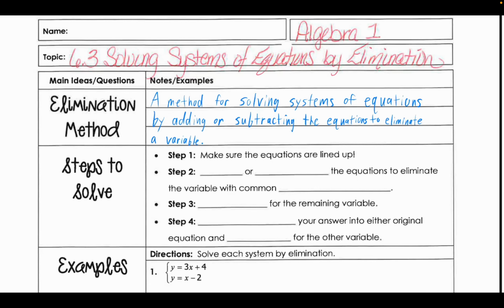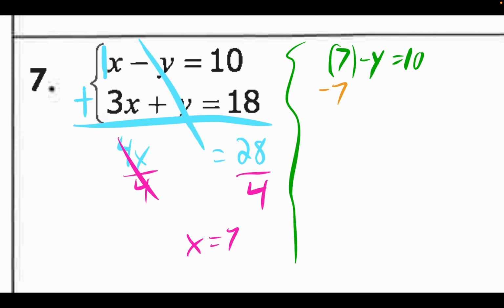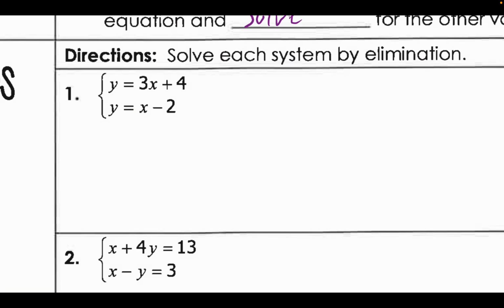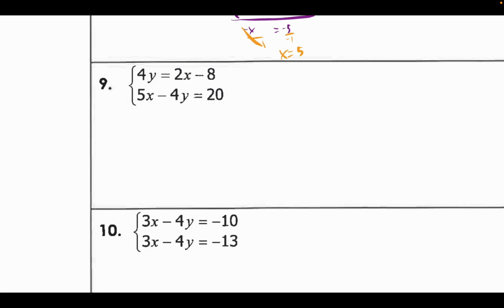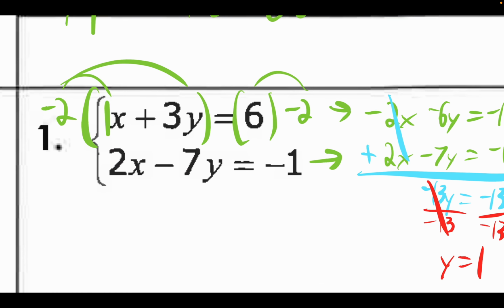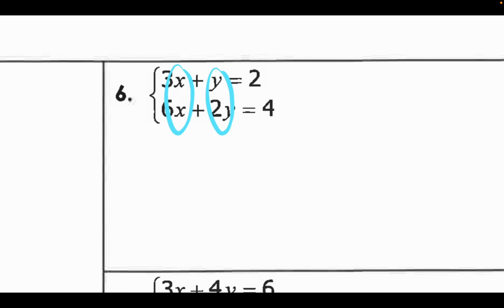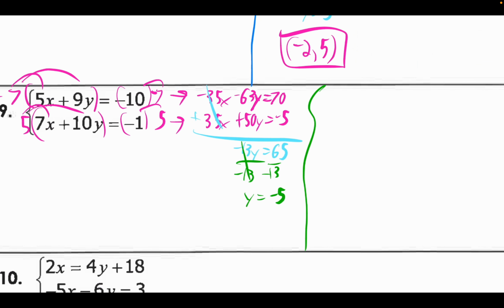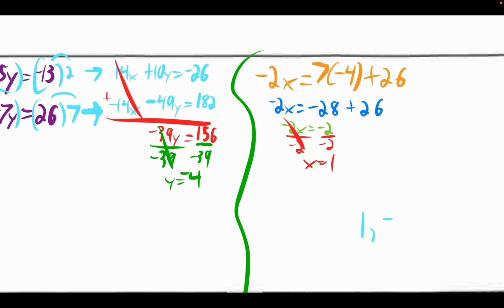Alg. 1 - 6.3